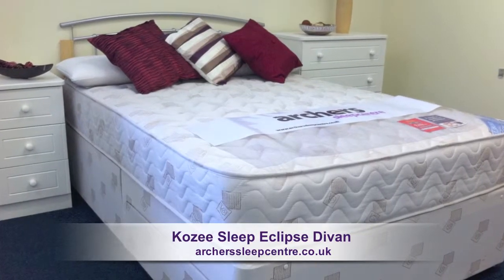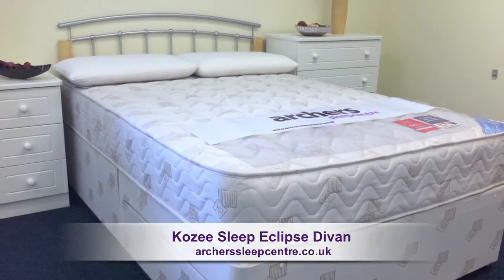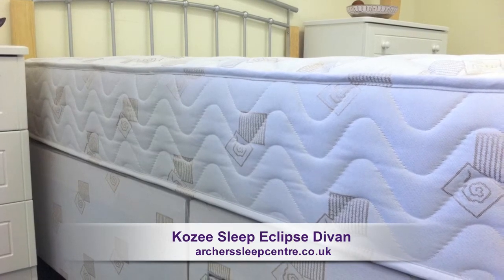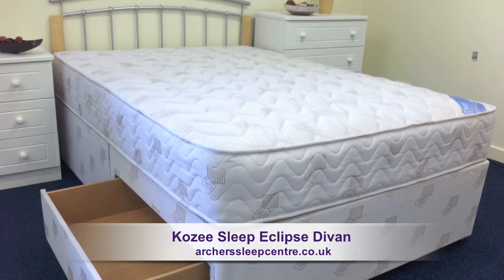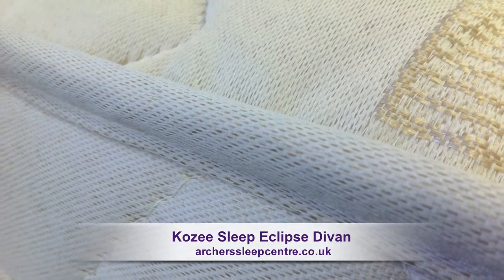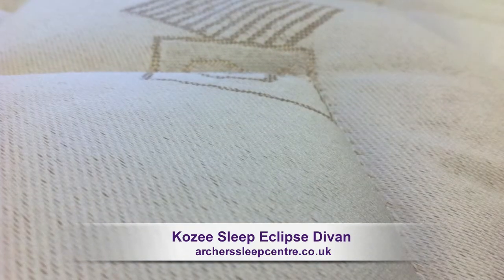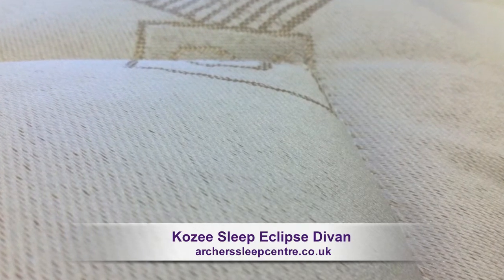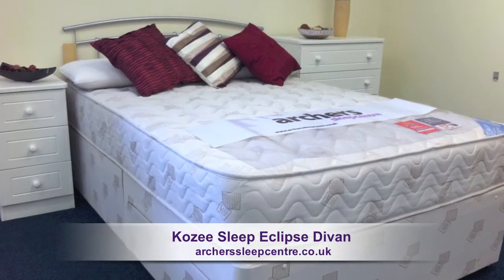Kozee Sleep Eclipse Divan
The Kozee sleep eclipse mattress offers fantastic value with uncompromising quality comfort and support. A firm support mattress with a depth of 25cm. A
substantial and robust open coil spring system within the mattress, the spring unit is made up of rows of hourglass shaped springs connected at the top and bottom by a spiral wire and the edge of the spring is strengthened by a rod edge helping prevent mattress border breakdown. The mattress is finished in a durable micro quilted Belgian damask cover and contains hypo allergenic fillings. A quality mattress at a very affordable price.